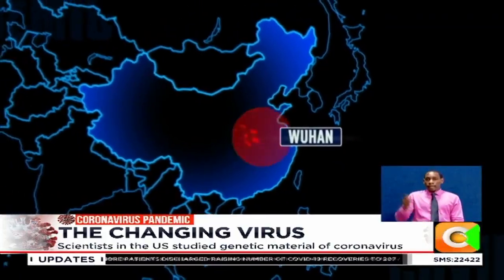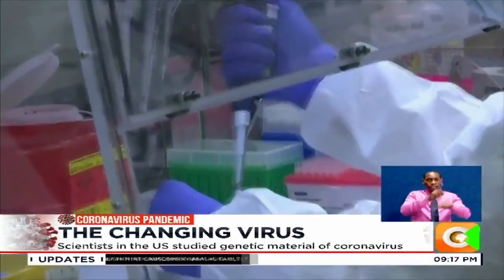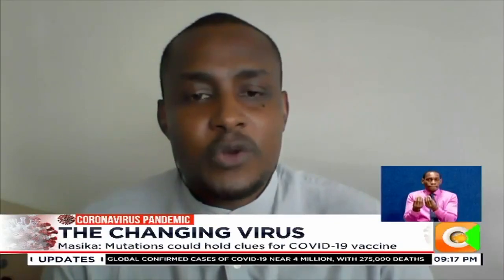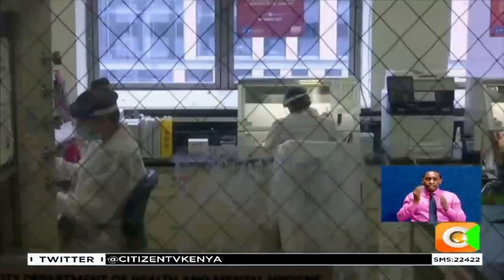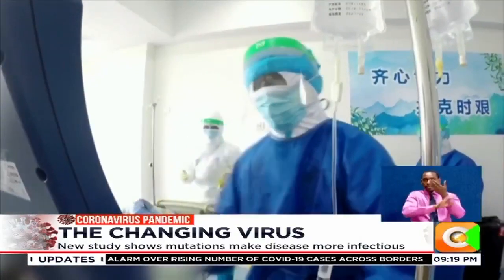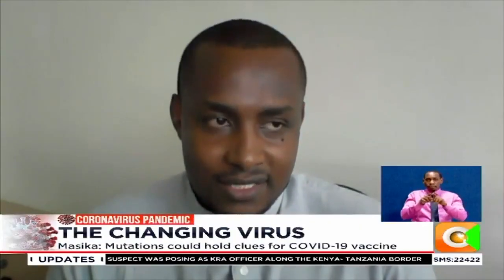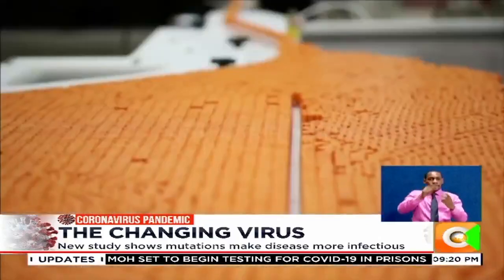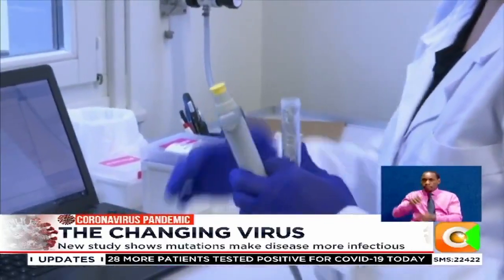Scientists baffled by the impact of coronavirus mutations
Now to a new development on the new coronavirus that could complicate the search for a vaccine or treatment. Scientists now say the virus has mutated several times since it left China into other countries. A new study in the US shows that the strain of the virus affecting parts of the United States, is more transmissible than previous types. The study in the State of New Mexico is yet to be reviewed by other scientists, but as Pamela Asigi reports, experts even here at home say it could determine how the disease is handled in the days to come.